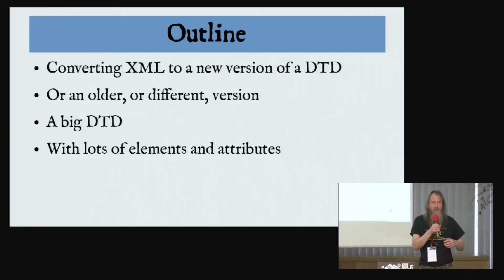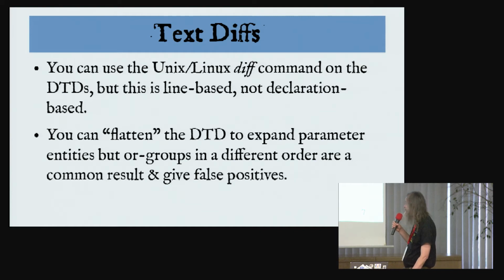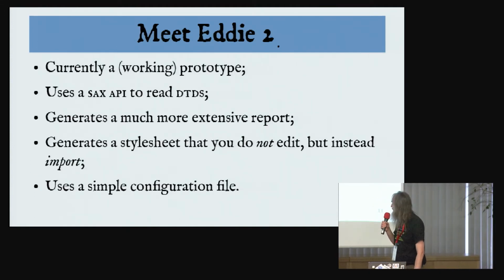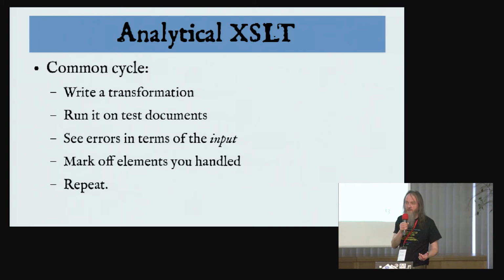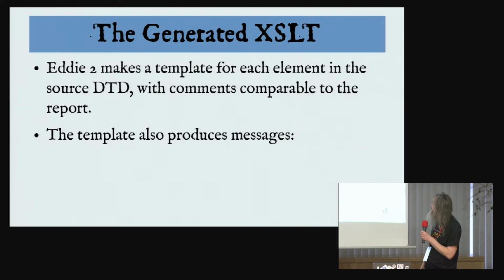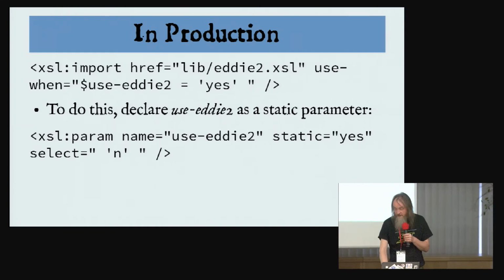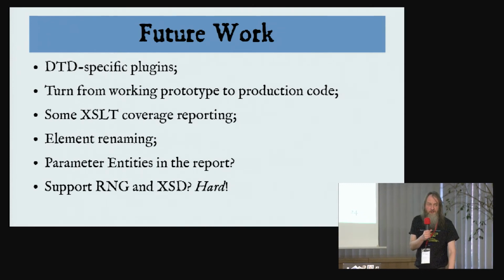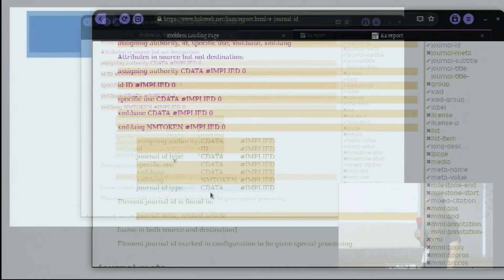23. Liam Quin: An Analytical Approach to Writing XSLT Transformations for Converting Documents...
People working with large XML vocabularies occasionally face the task of upgrading to a new version of a vocabulary. A similar situation arises when documents must be exchanged with an organization using a different version of a vocabulary. This paper describes an effective computer-aided approach to writing transformations in XSLT to convert documents to conform to a slightly different version of a DTD; similar techniques apply for arbitrary schema languages with caveats noted in the text. A tool to assist in this process is also described.